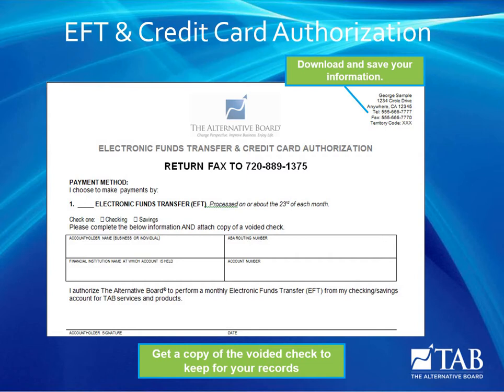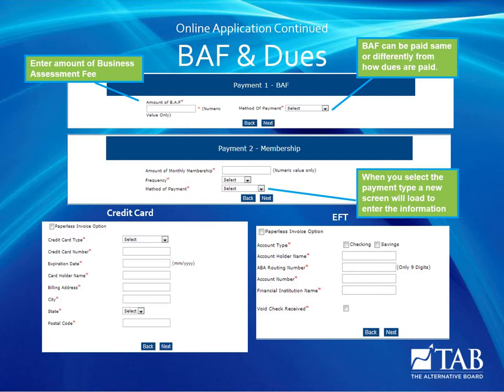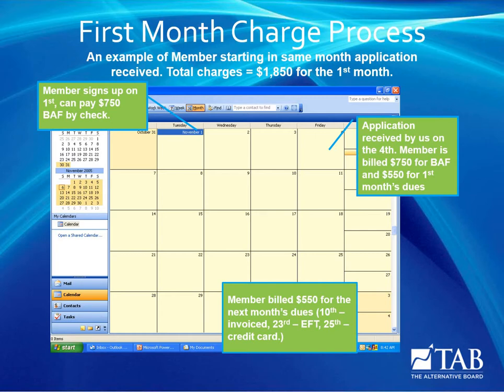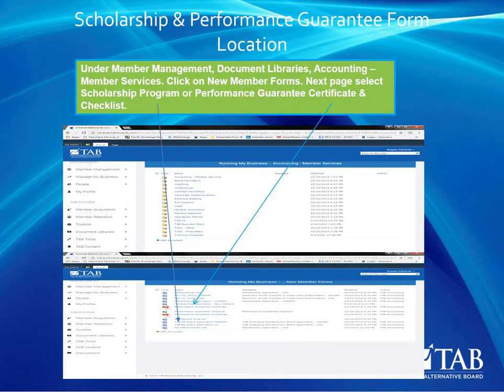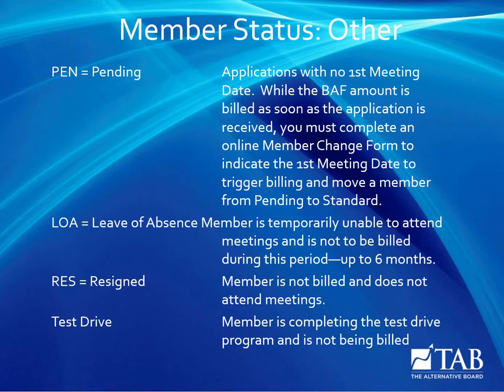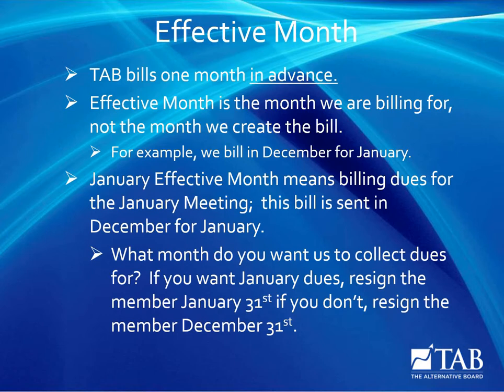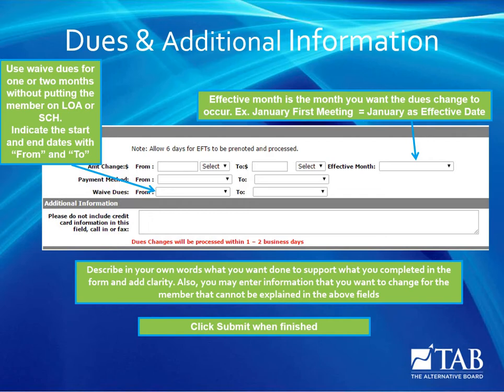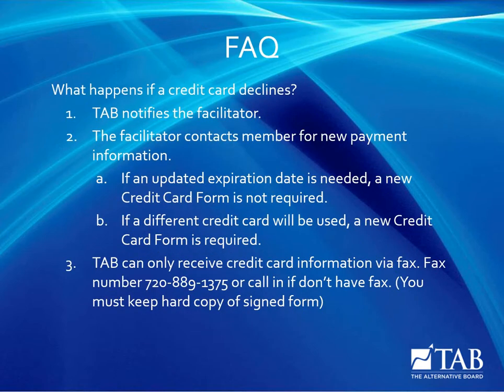Member Change Forms